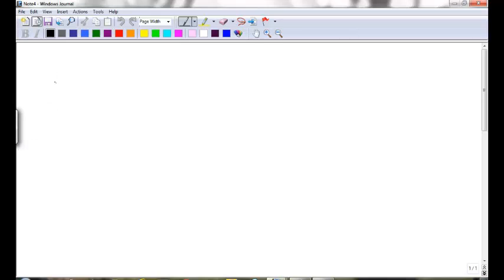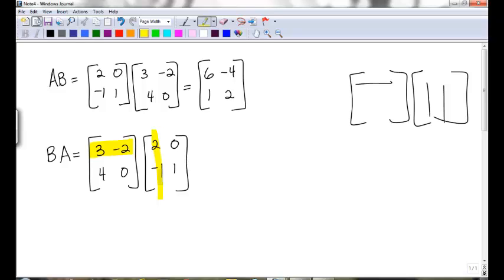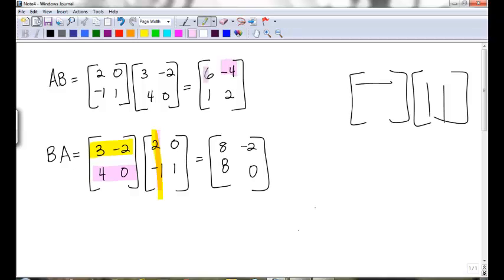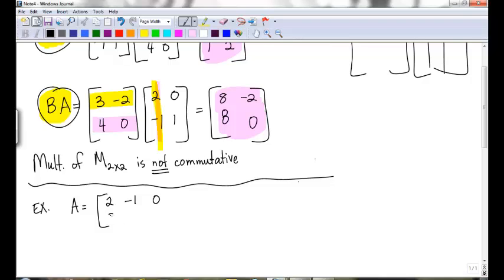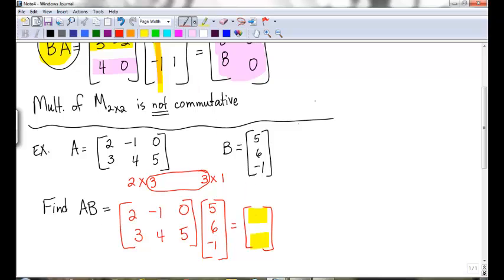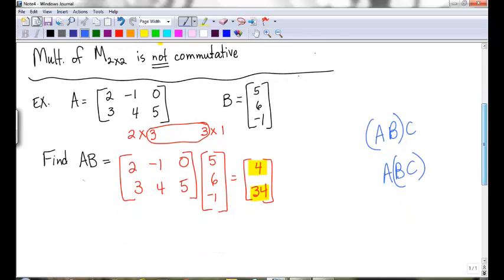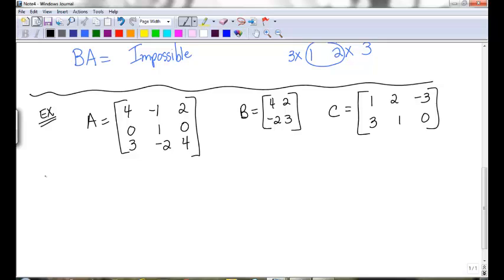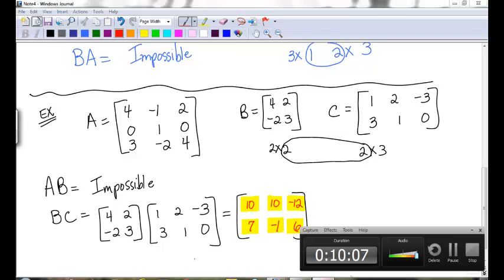PRECALC MODELING REAL WORLD DATA WITH MATRICES PART 2